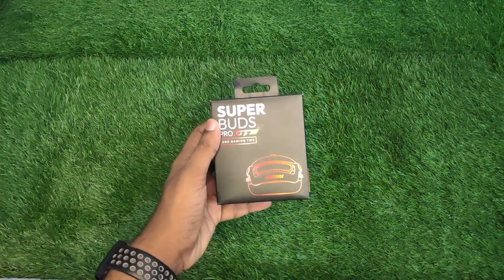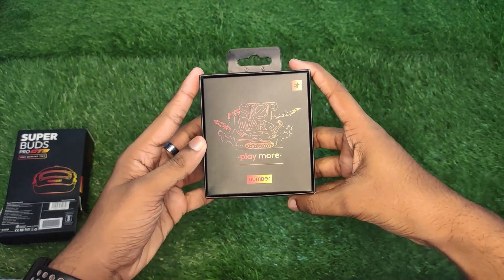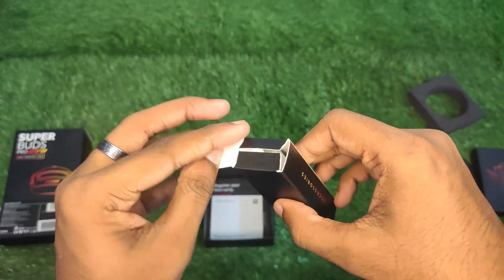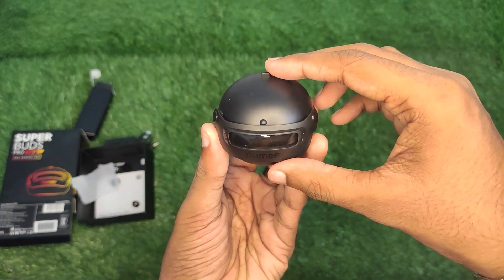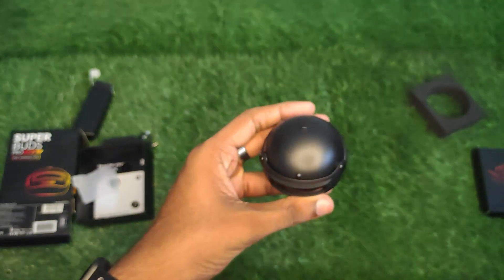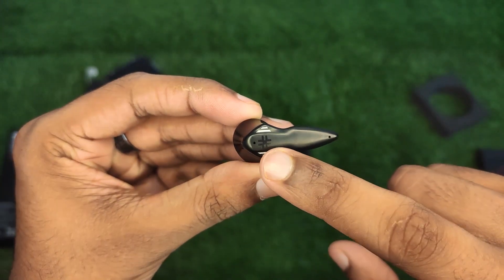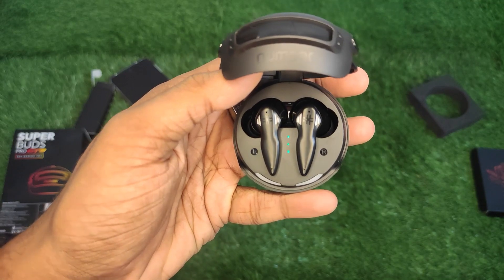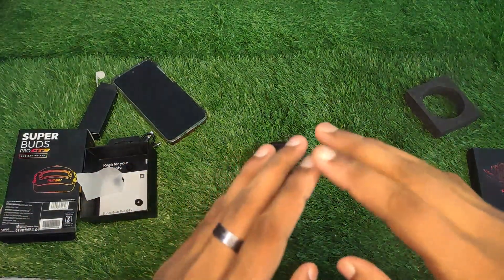NUMBER SUPER BUDS PRO GT9 DETAILED REVIEW AND UNBOXING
In this video we have reviewed NUMBER SUPER BUDS PRO GT9 in detail and I've used this for a week since i got the product. I can say this is one of the best products in the segment and gives you a superb audio quality. For full details watch the video. Product purchase links are given below

Together, let's navigate the world of products and find the best ones for you!